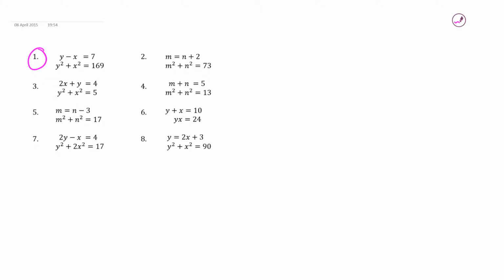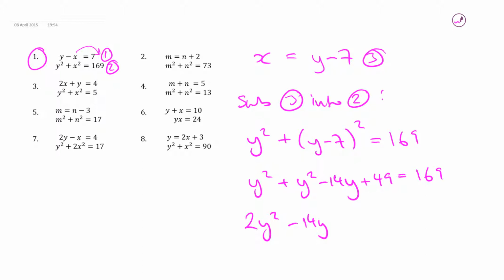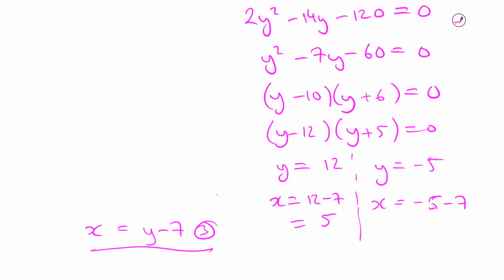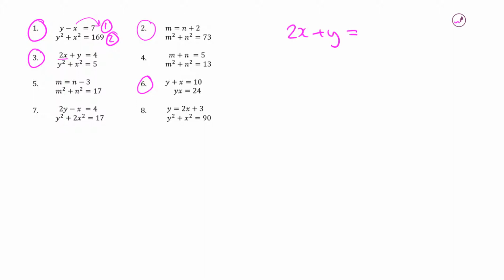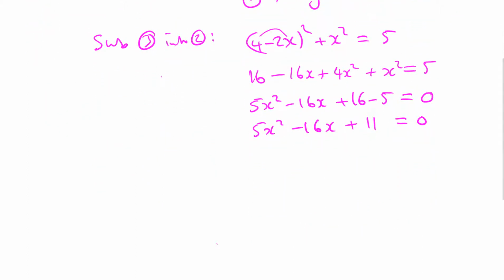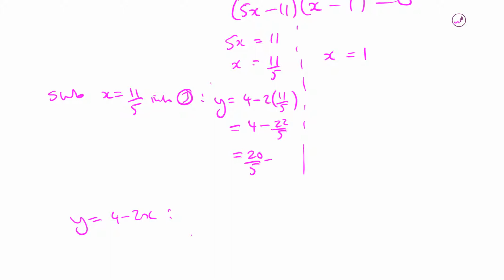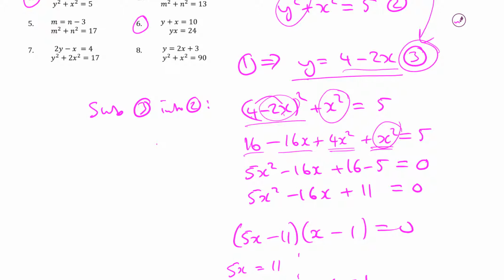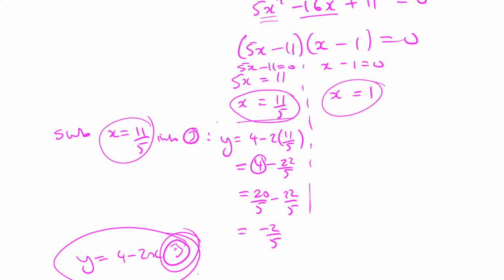Simultaneous linear and quadratic - GCSE Maths lessons with an A grade student (Maariya)